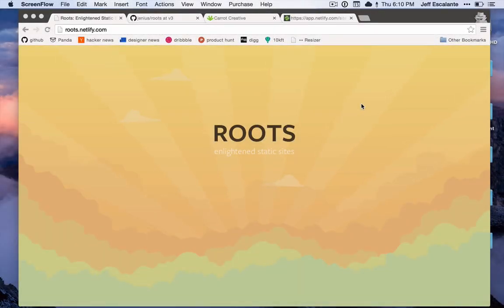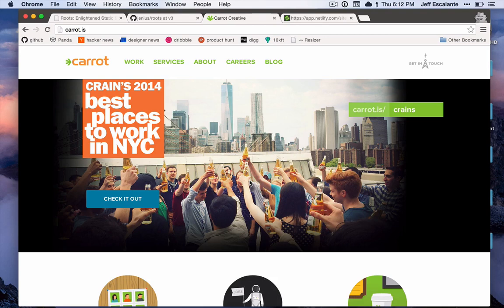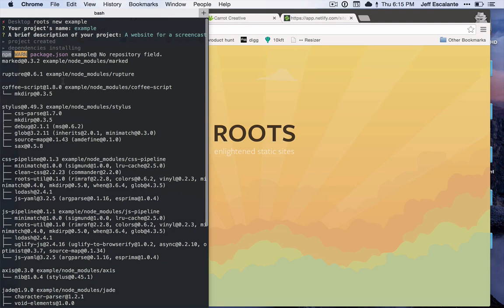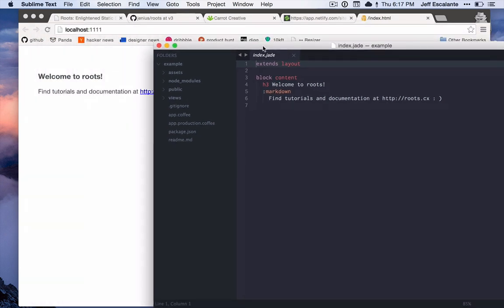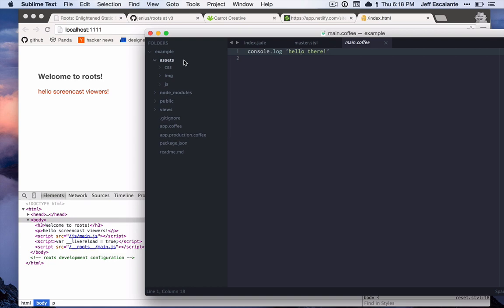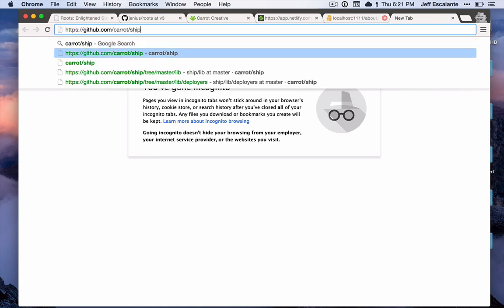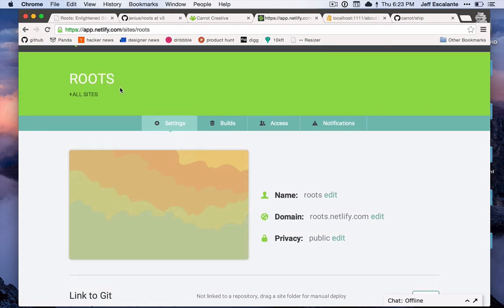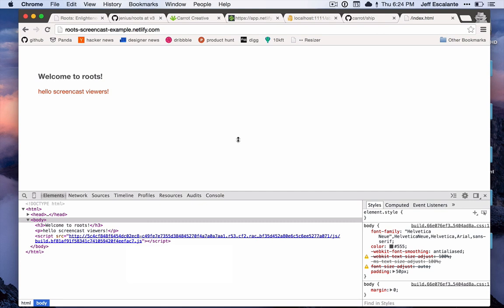Introduction to Roots v3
A quick setup and introduction video for getting started with roots. More resources and documentation can be found

For anyone asking about my machine's setup, all info, programs, and themes can be found